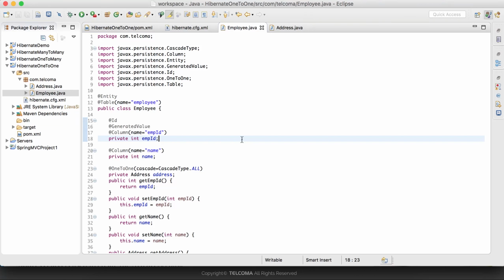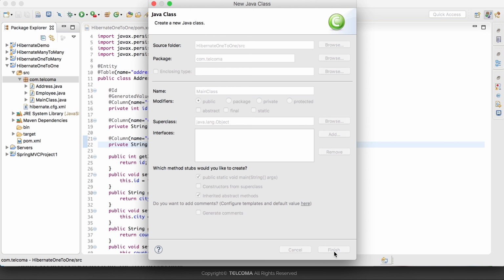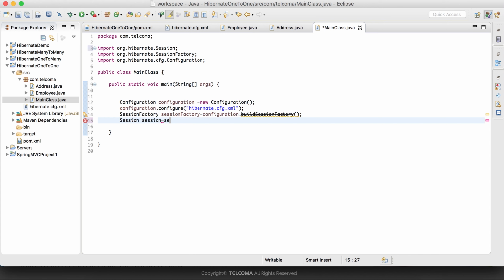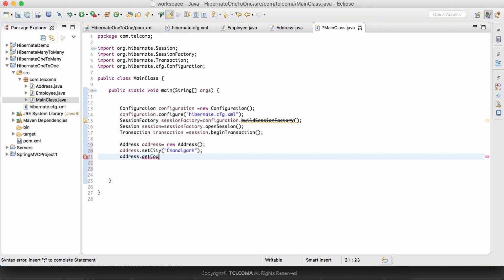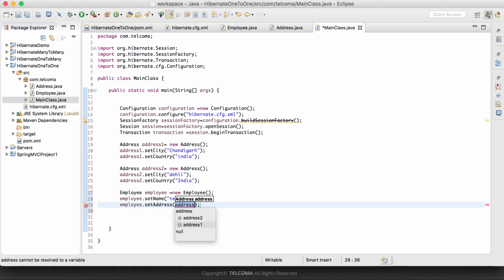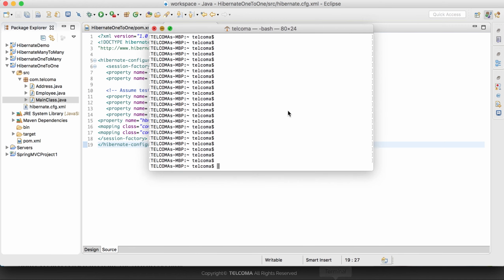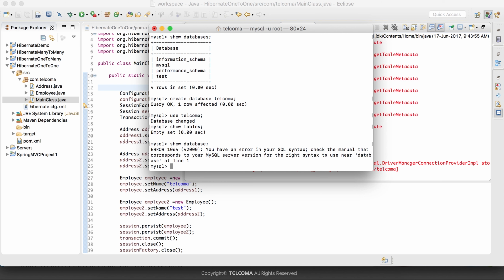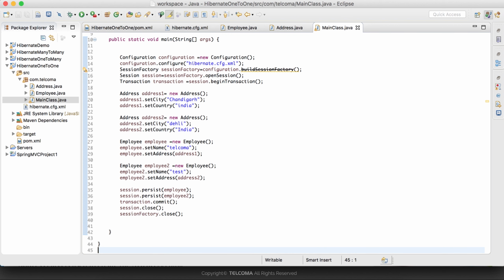36 Hibernate One To One mapping part 2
In "Hibernate in Practice," Part 2 of Hibernate One-to-One mapping explores advanced techniques for managing one-to-one relationships, including bidirectional associations and implementing constraints with annotations. It delves into optimizing performance and ensuring data integrity through precise mapping configurations.